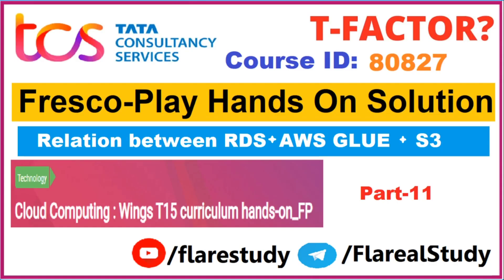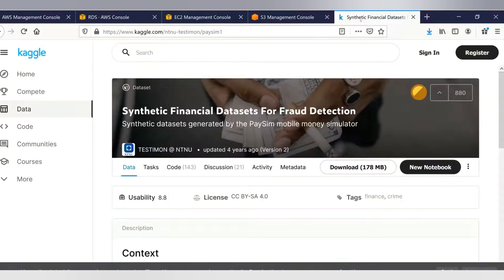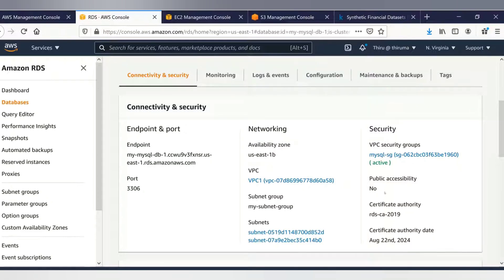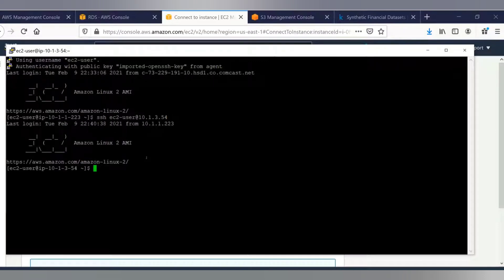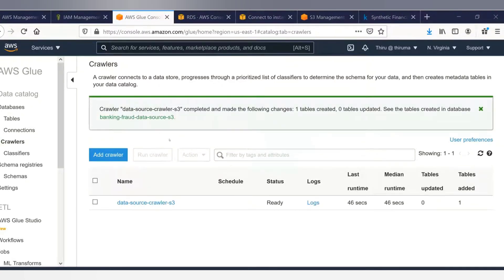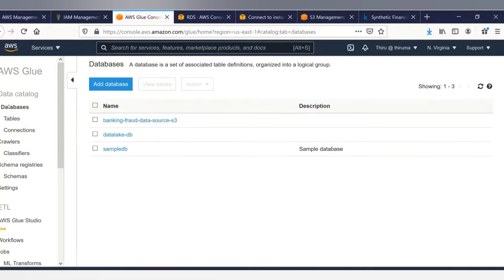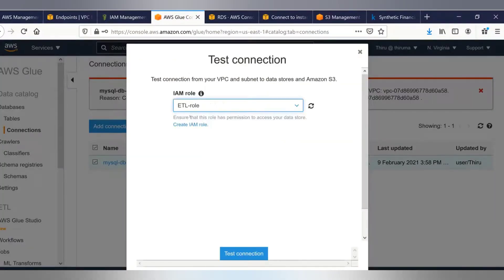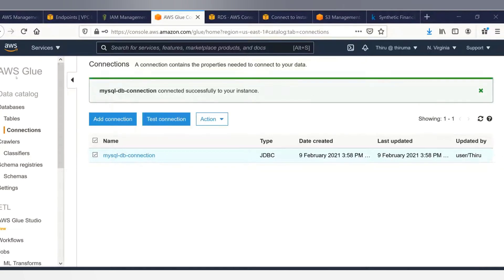Wings 1 T15 Wings Relation between RDS, AWS Glue, S3 80827| part 11 | TCS wings | frescoplay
Wings 1 T15 Hands-on Prerequisite
Its the pre-requisite for T15 track.

Thankyou  all
⭐ Tags ⭐
All about digital profile ,Resume, competency , Fresco play , iEvolve TCS flarestudy TCSupdates @TCSer
✅ Hashtags ✅
what is TSLP 2023
TCS ELEVATE WINGS 1 ELIGIBILITY
AoA-art of articulation
All updates on Unallocated_MappedTraining_ReturnToOffice_ProjecrAllocation_WelcomeBack#tcs @TCSer
The above course is all about the T-factor